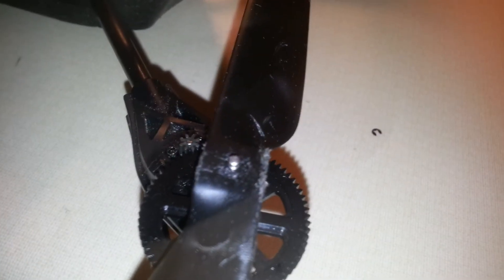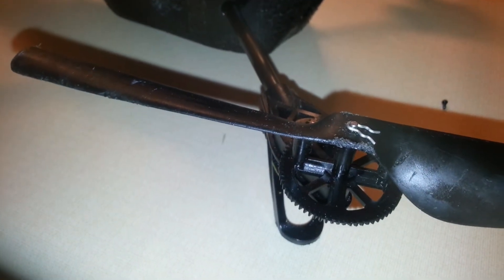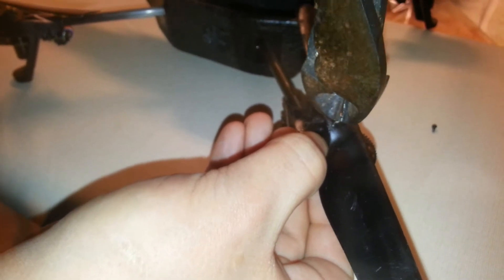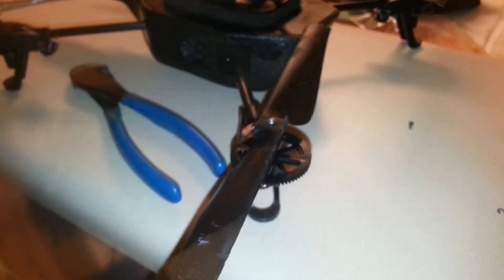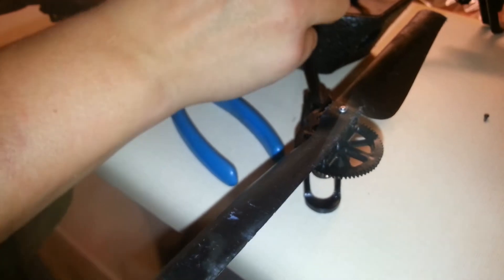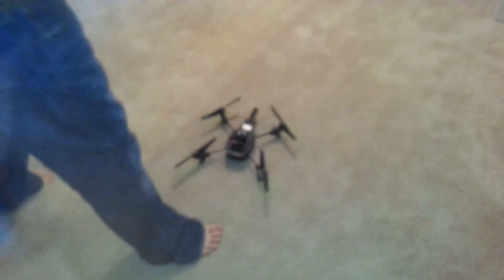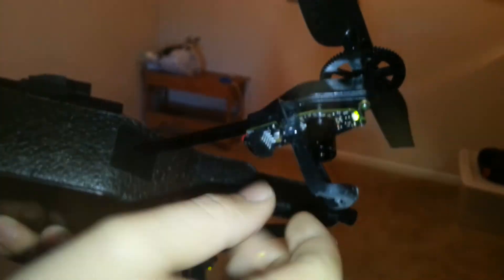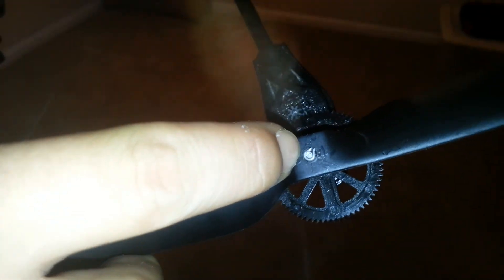Ar drone 2.0 e clip replacement mod.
If while either flying or working on your a4 drone and you lose one of the very small e clips that hold the prop shaft in place which is 4 mm by .02 mm substitute a very small hair clip.